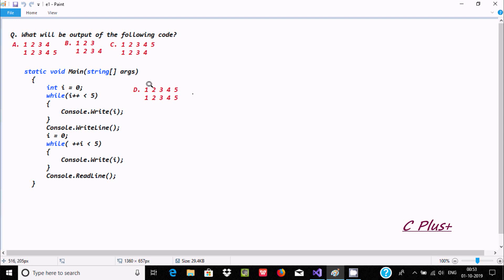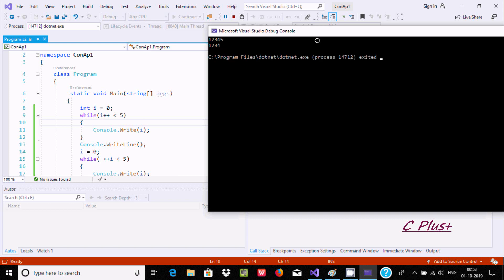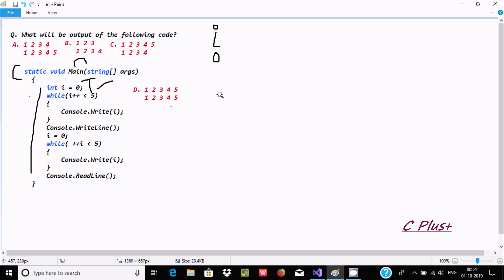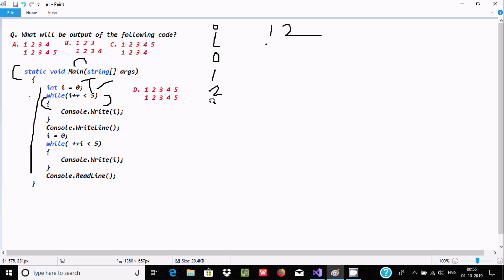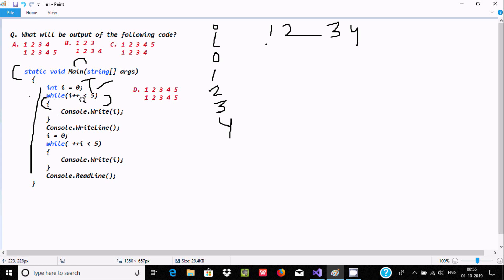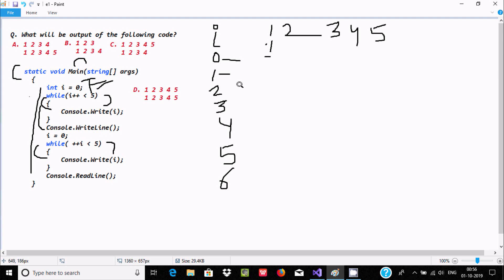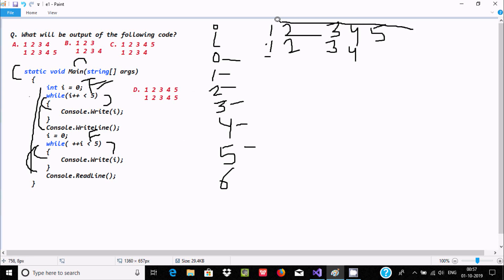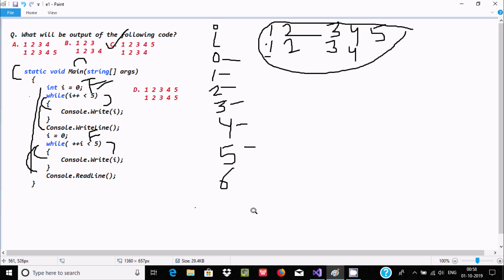C# MCQs for Freshers & Experienced Example 1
C# MCQs for Freshers & Experienced

c# mcq

c# mcq questions with answers

c# multiple choice questions and answers

c# mcq questions